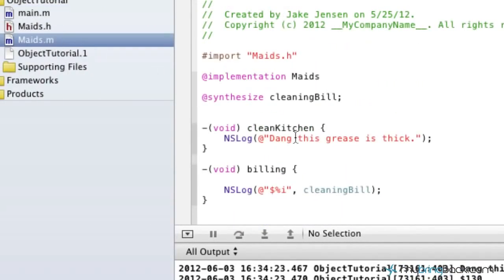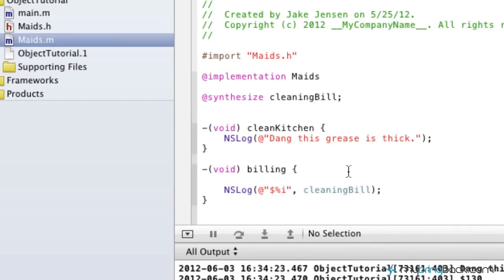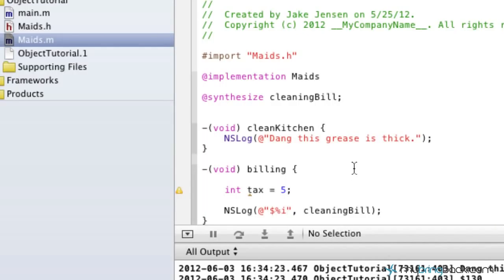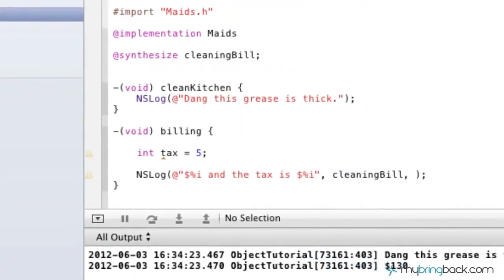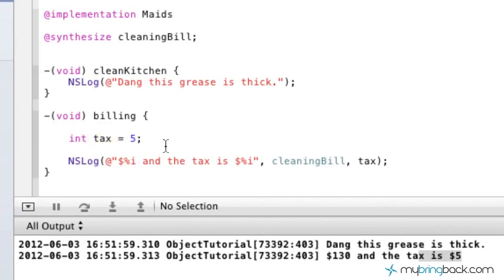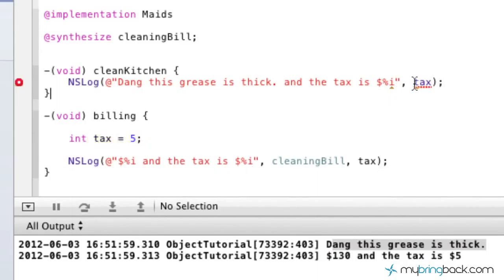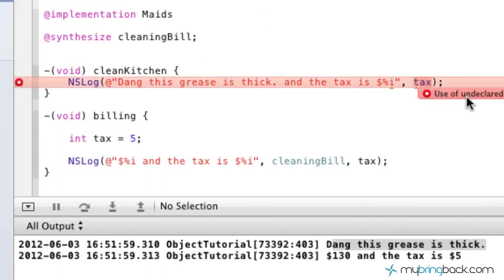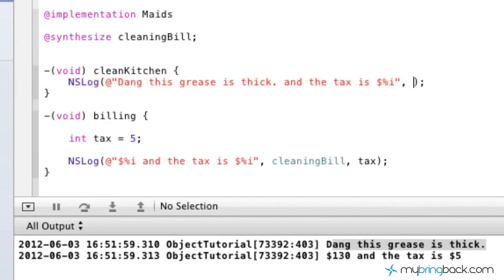Learn Objective C Tutorial 1 26 Local Variables